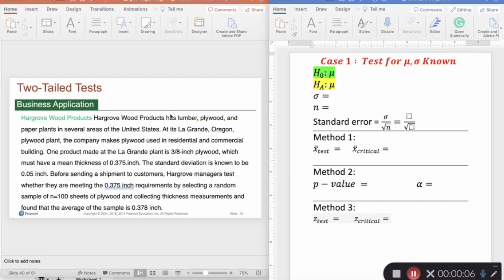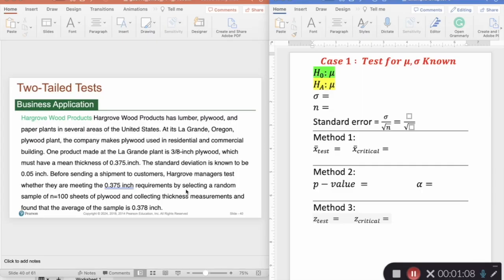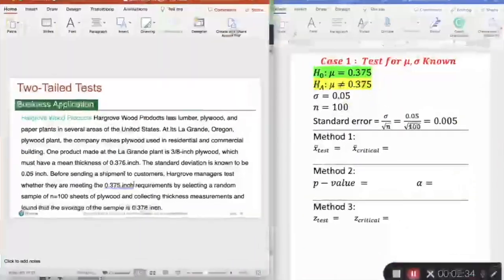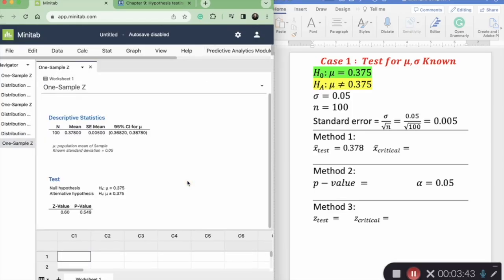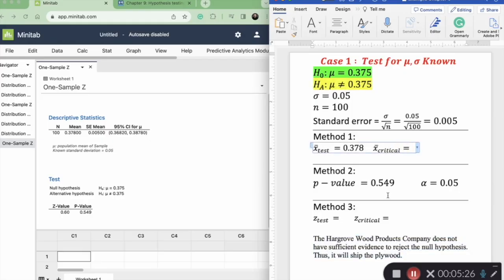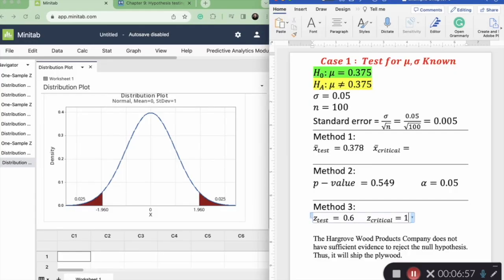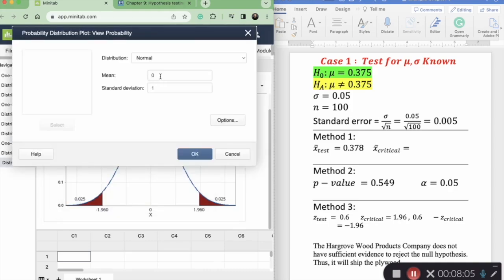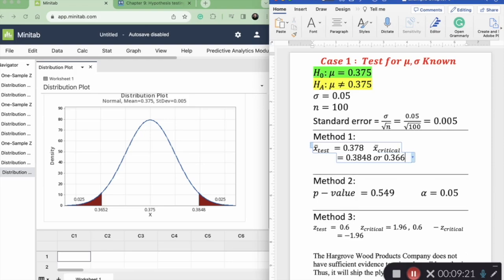Chapter 9 Hypothesis Testing of Population mean Example Minitab Two Tail Known Popultion SD